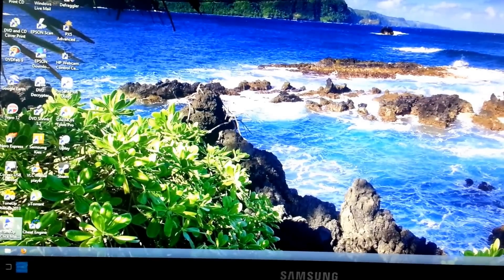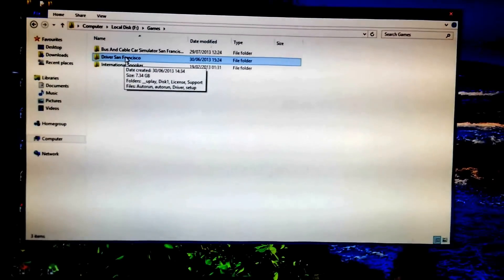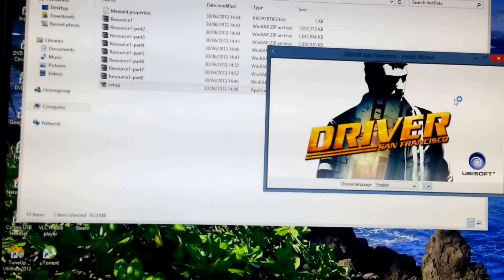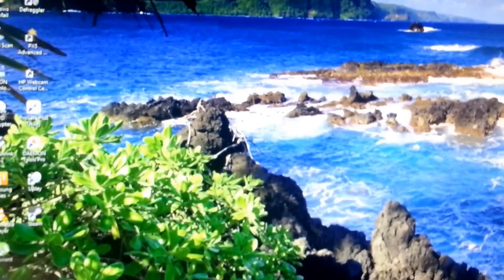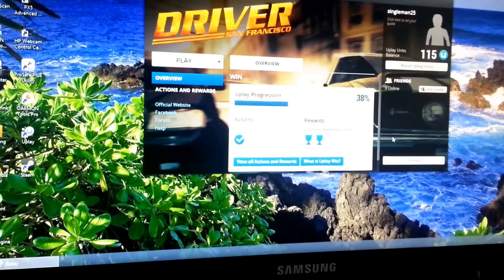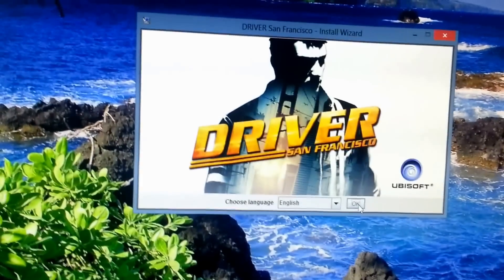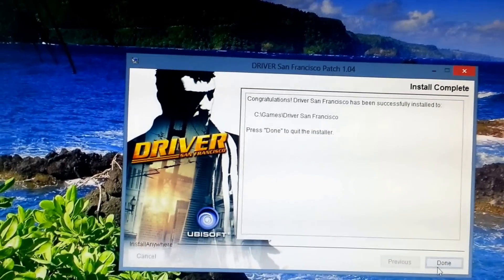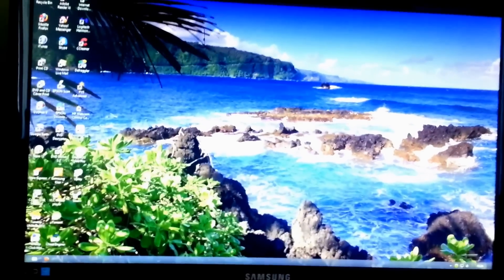Driver San Francisco PC How to Install on Windows 8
Uplay Program Site